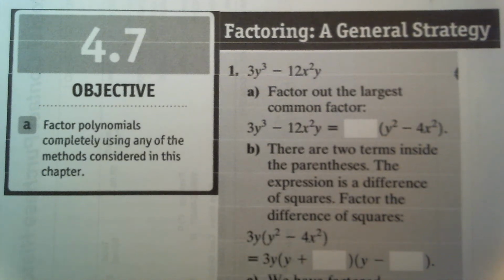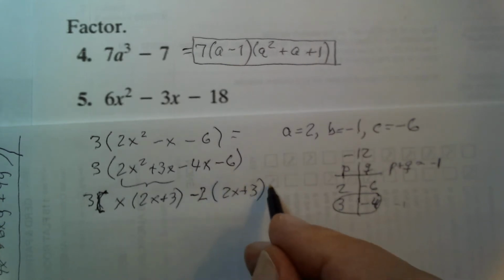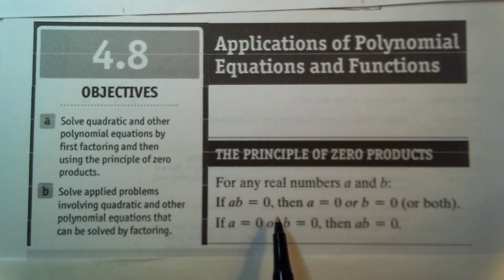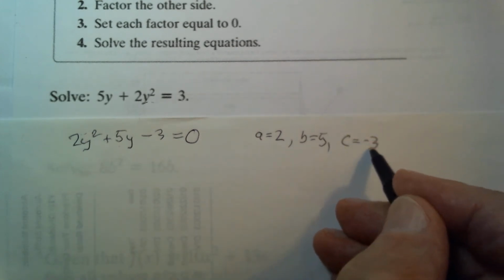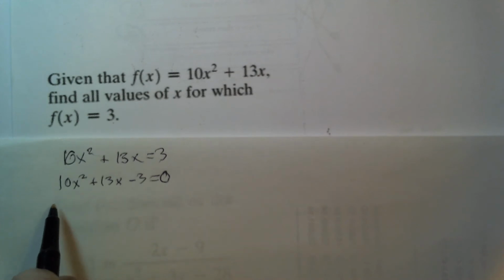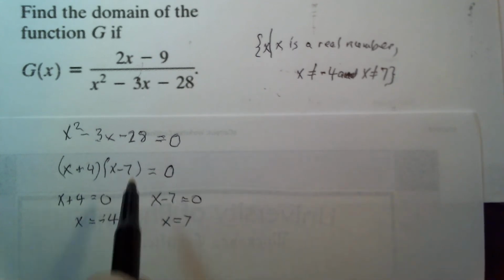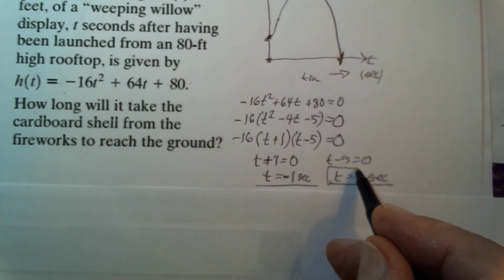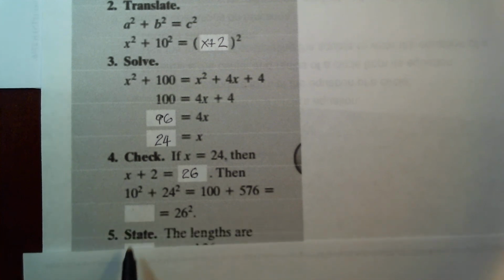Math 120, Sect. 4.7, 4.8 General Strategy, Applications